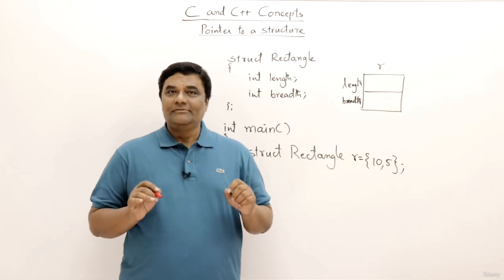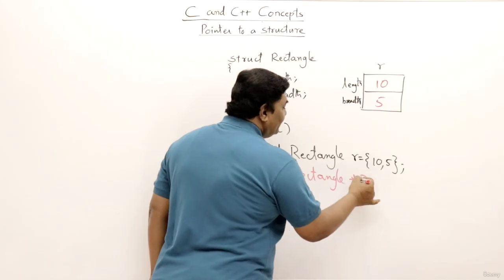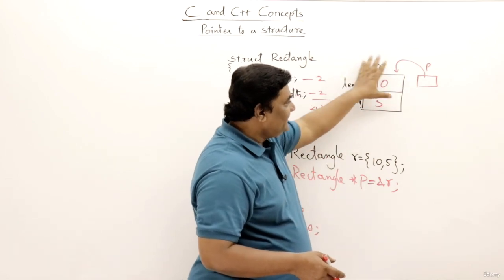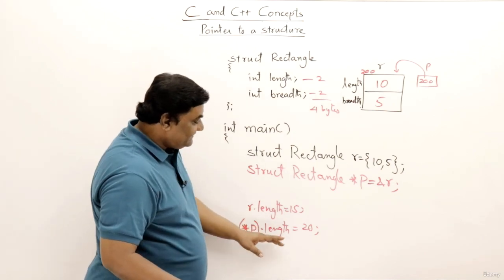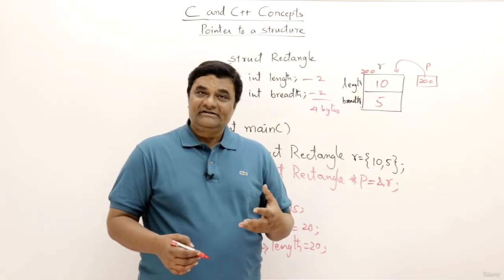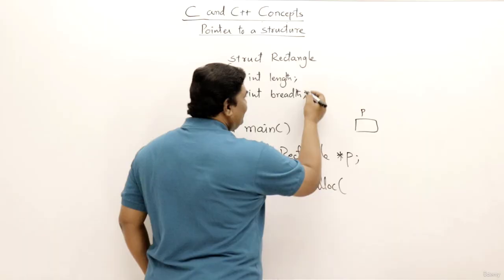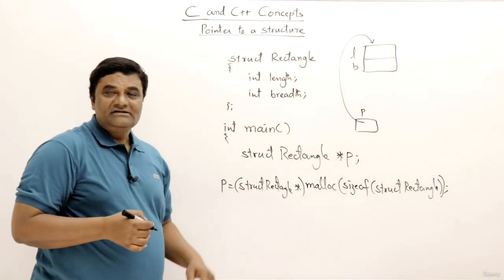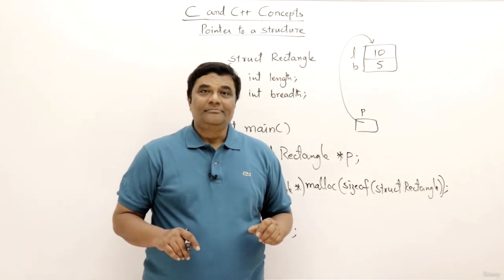11 Pointer to Structure